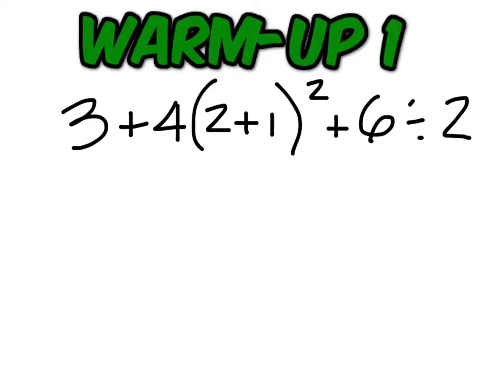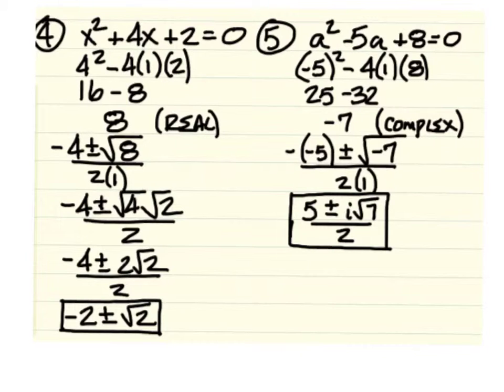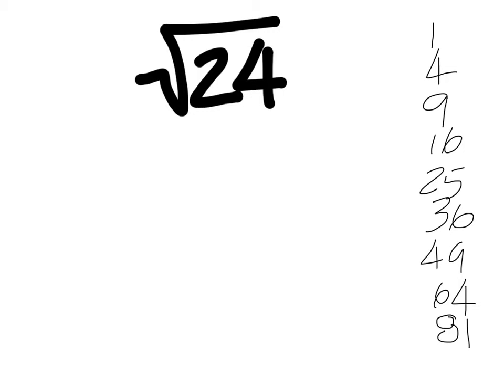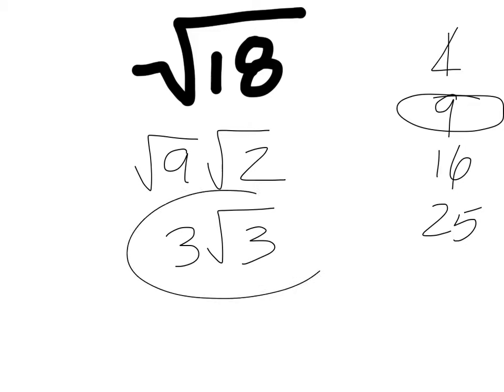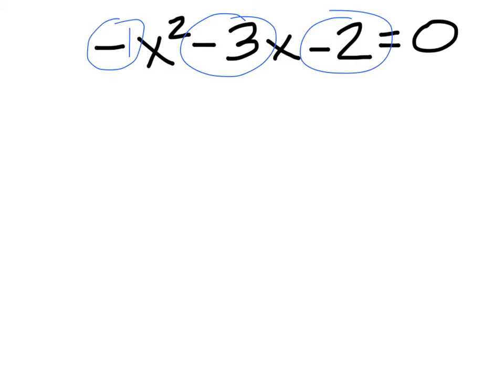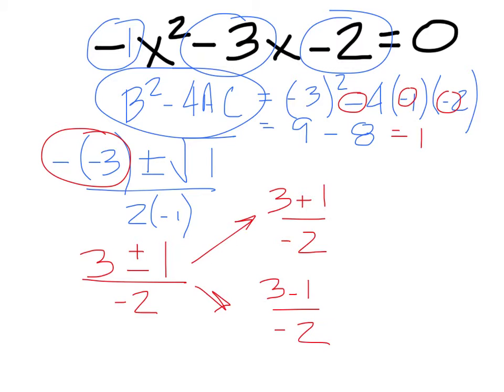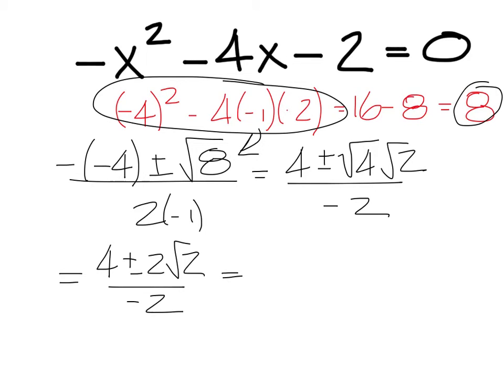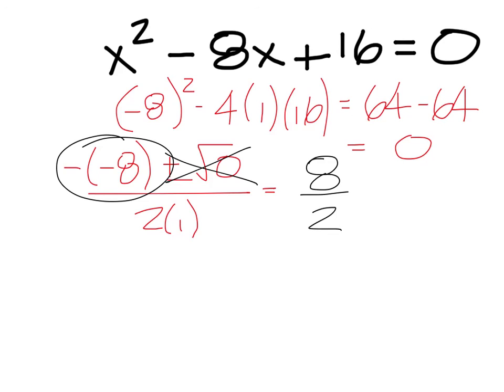3rd Period August 27, 2013 - Tate Skinner's Classroom at GHS